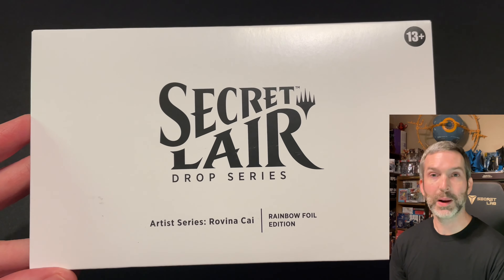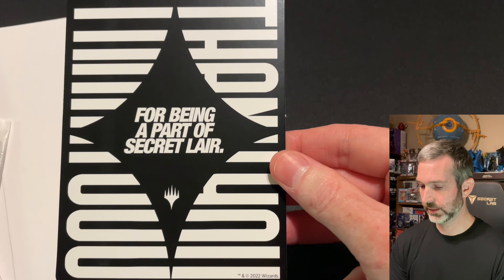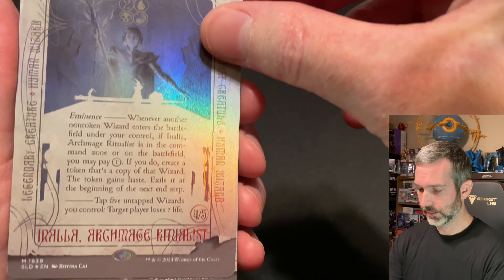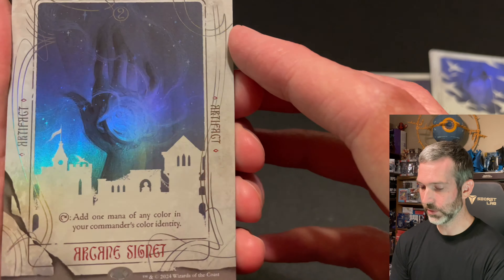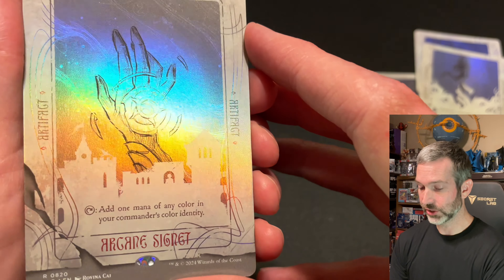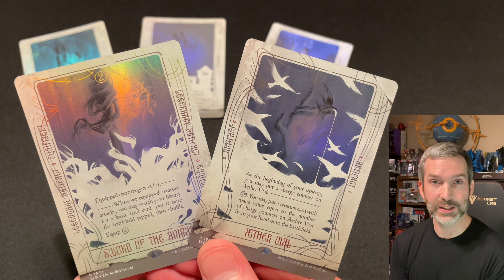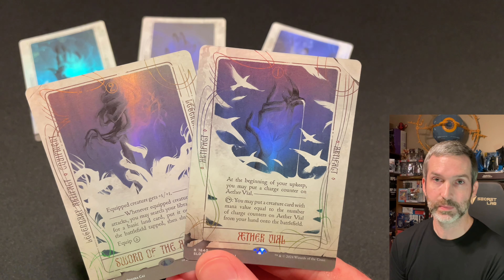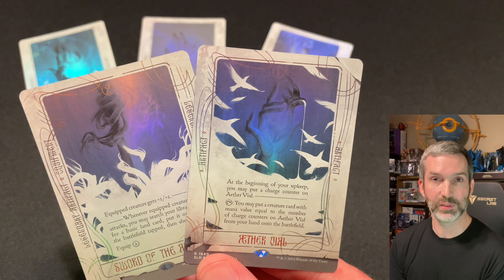Opening the Rovina Cai Artist Series Secret Lair Magic the Gathering drop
In this video we check out the Artist Series: Rovina Cai Secret Lair, which is my favorite from the Equinox Superdrop 2024 offerings.  What will the bonus card be? 🤔

0:00 Intro
0:47 Cards

I'm currently sometimes playing:
Hades (had to go back and play some after seeing the Hades 2 technical test footage)